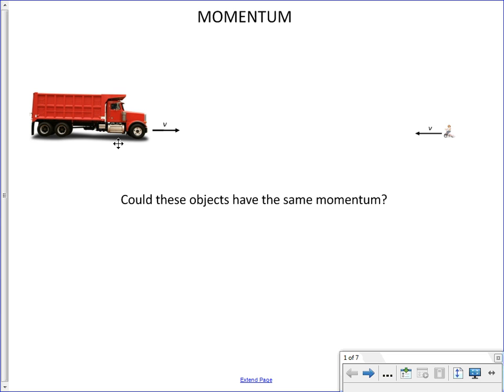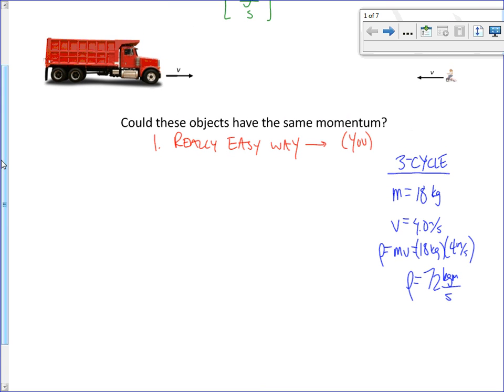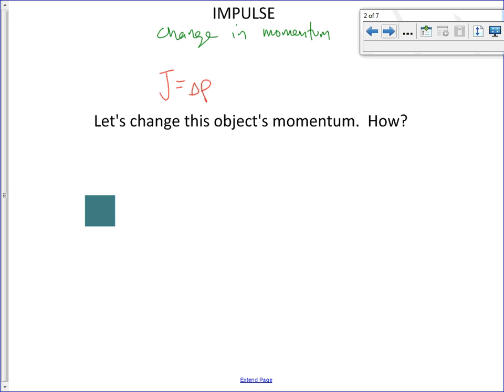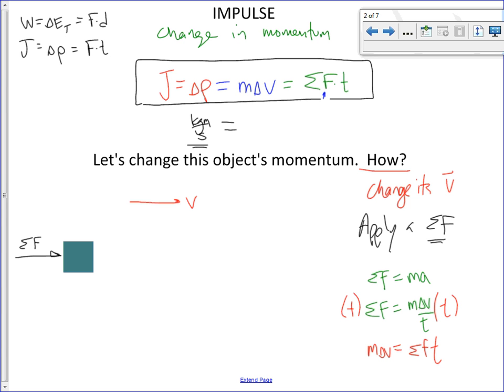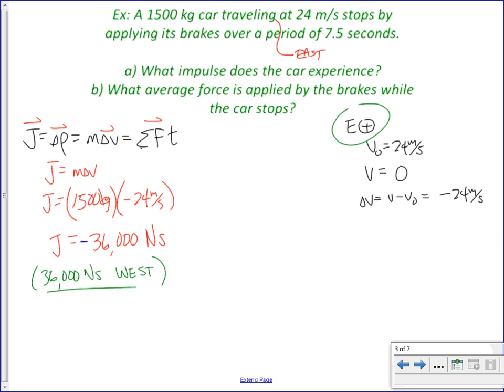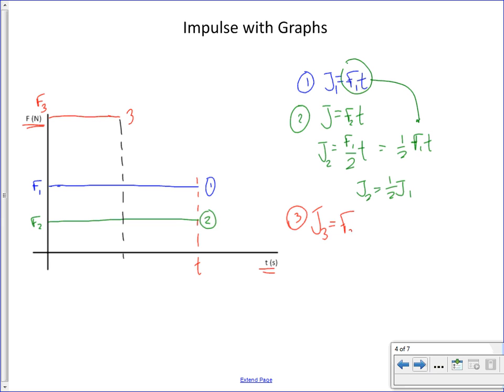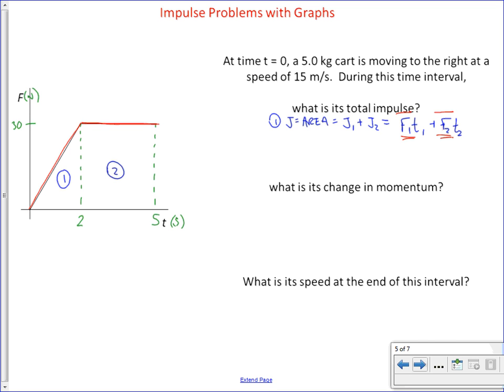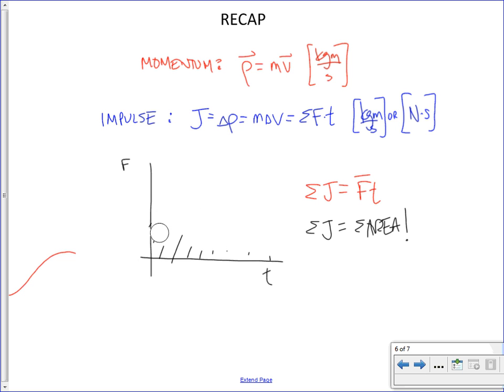Momentum & Impulse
Description